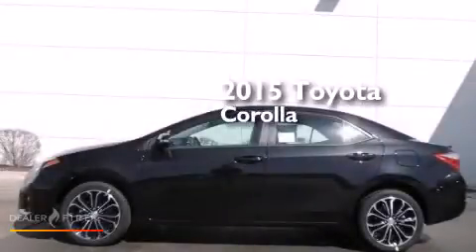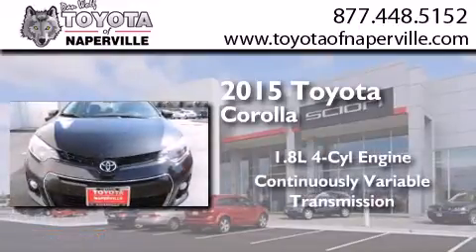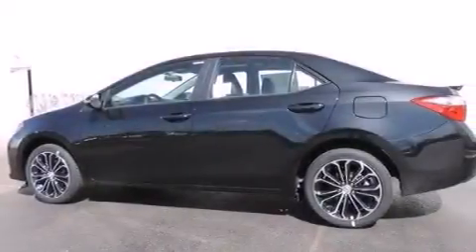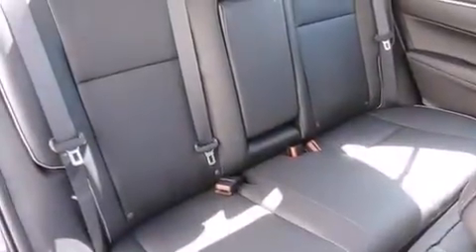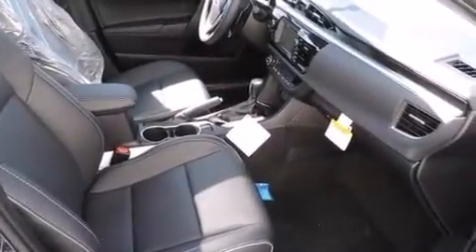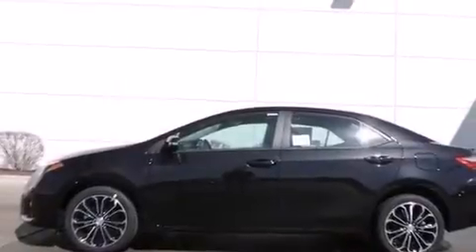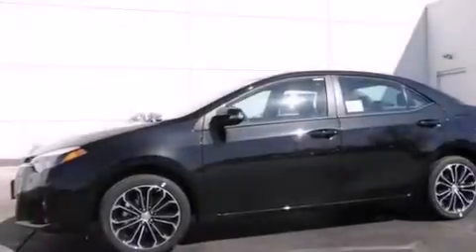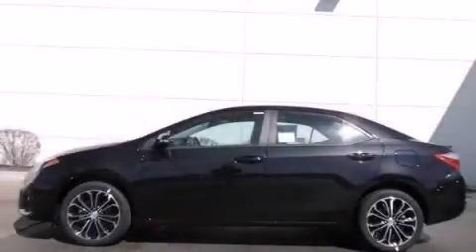2015 Toyota Corolla Napervillle IL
We have been honored to serve the Napervillle IL area , we promise that your experience at our dealership will exceed your expectations ! Year : 2015 Make : Toyota Model : Corolla Engine : 1.8l i4 dohc dual vvt-i Trans . Napervillle , IL 60540